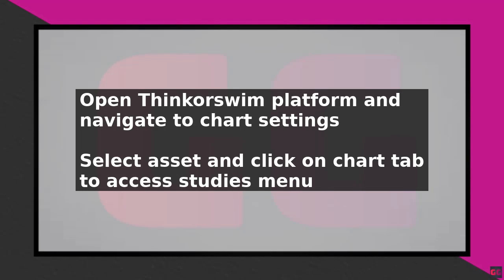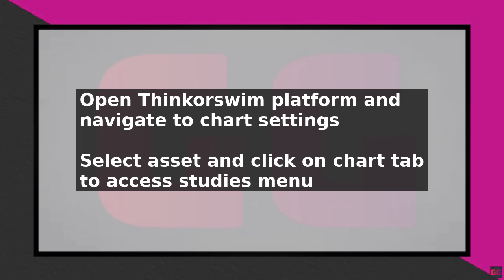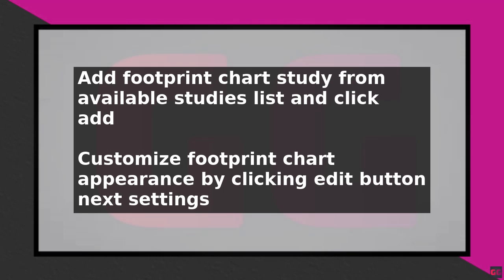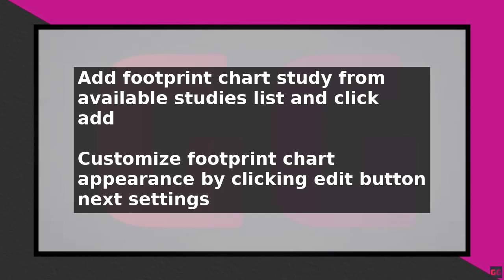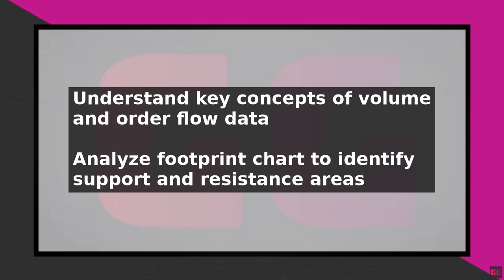How To Get Footprint Chart On Thinkorswim (2025)